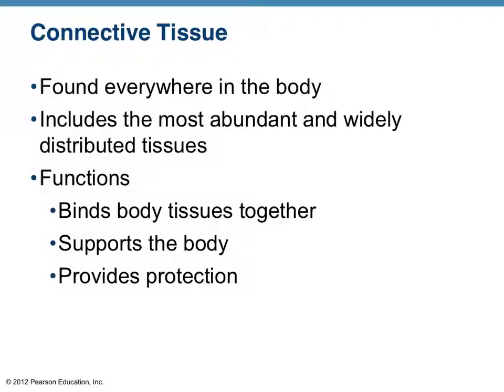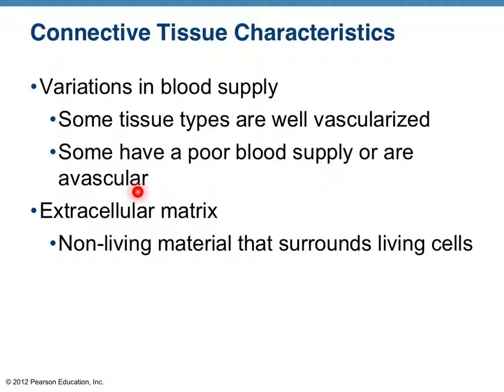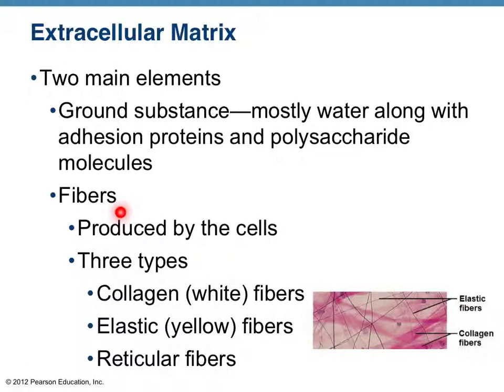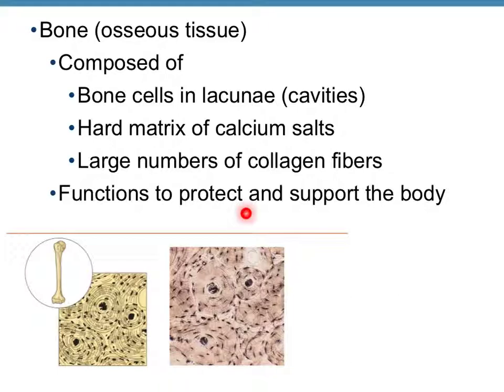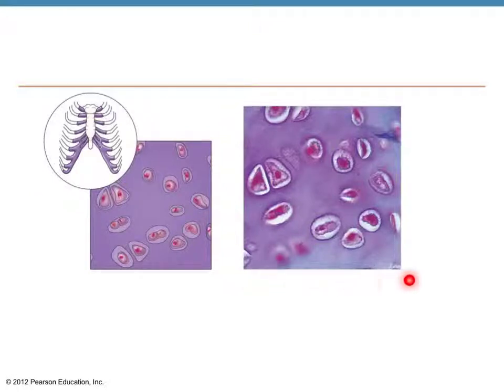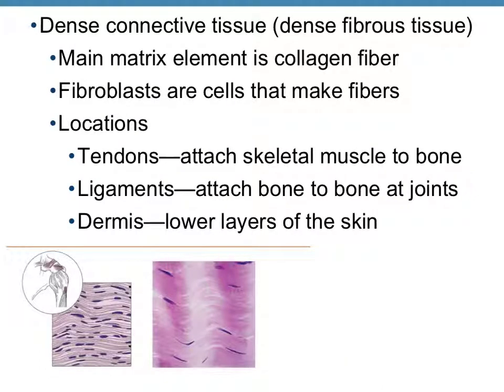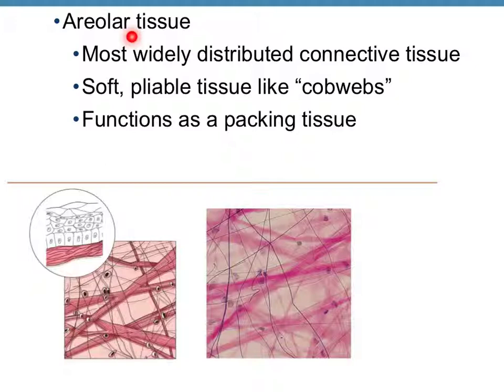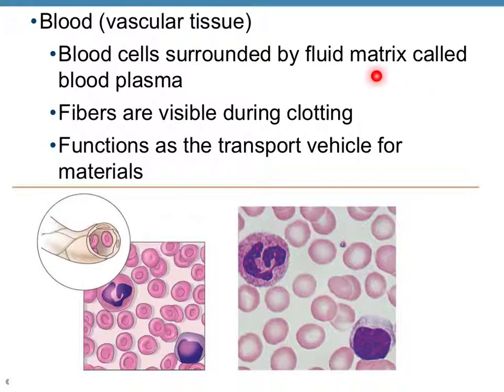Connective Tissues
Bone, cartilage, dense, areolar, adipose, blood.  A description of the main types if connective tissue in the human body.